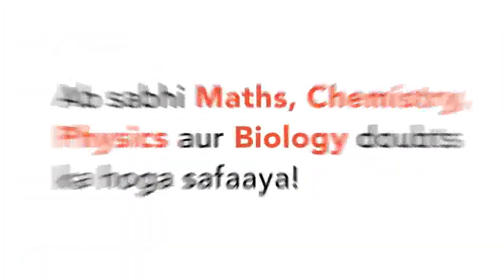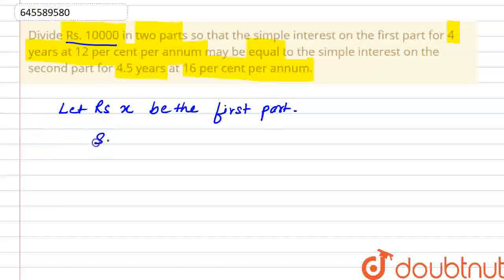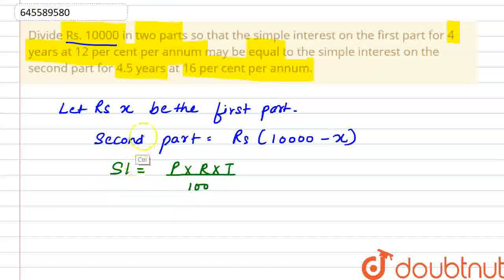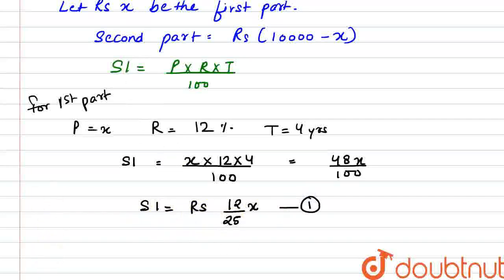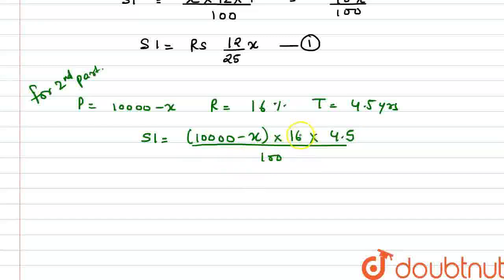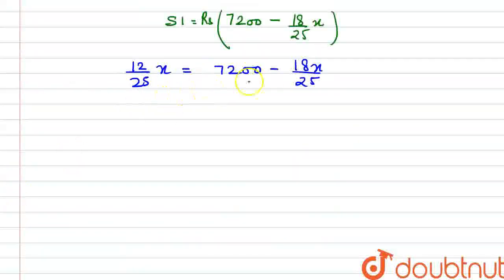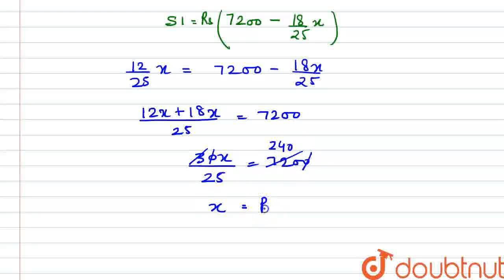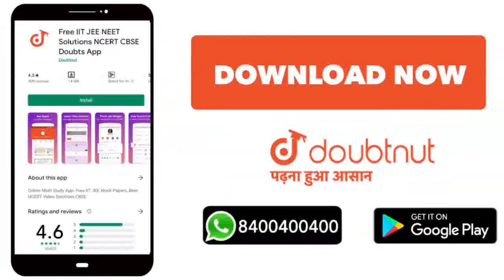Divide Rs. 10000 in two parts so that the simple interest on the first part for 4 years at 12 pe...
Divide Rs. 10000 in two parts so that the simple interest on the first part for 4 years at 12 per cent per annum may be equal to the simple interest on the second part for 4.5 years at 16 per cent per annum.
Class: 7
Subject: MATHS
Chapter: COMPARING QUANTITIES
Board:CBSE

👉 Have Any Query? Ask Us.